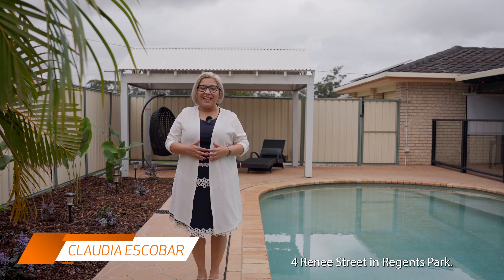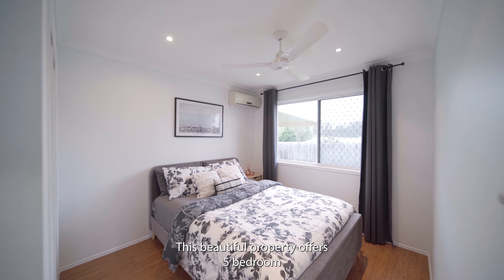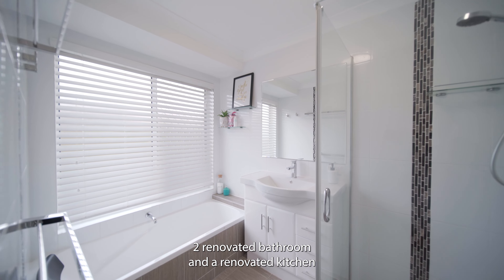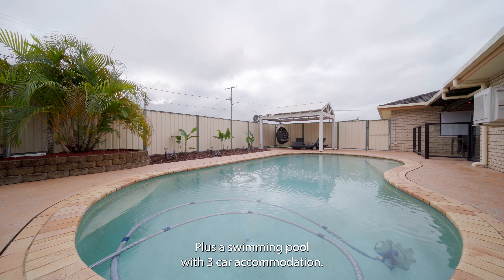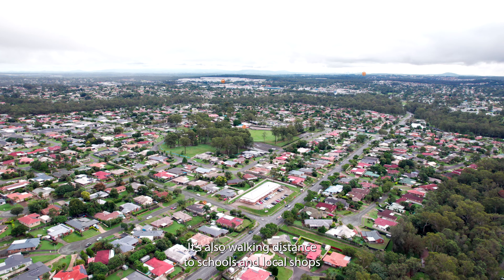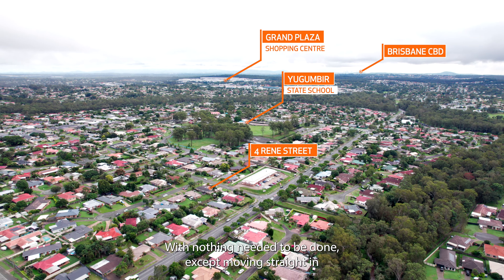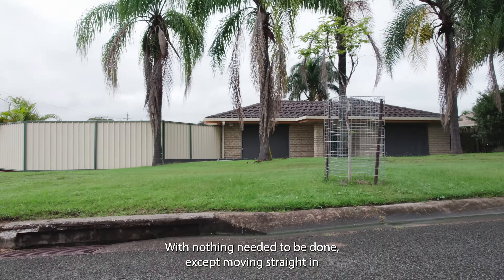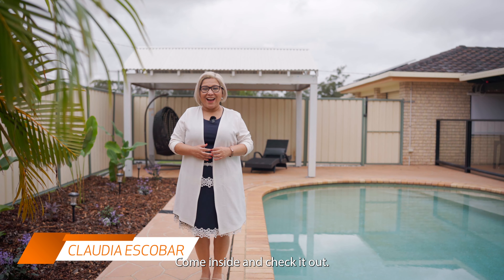Regents Park - 4 Renee Street